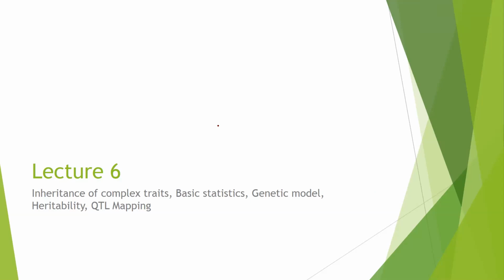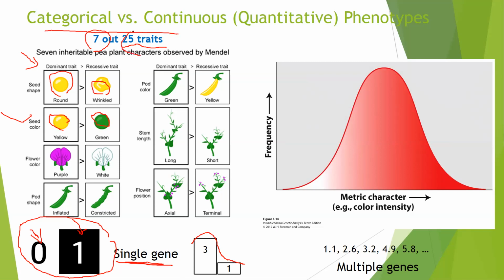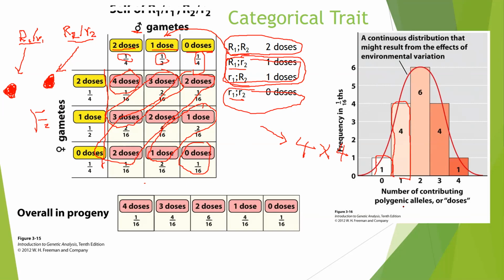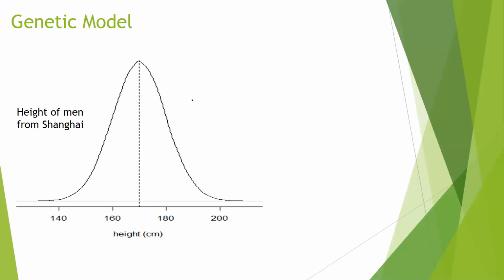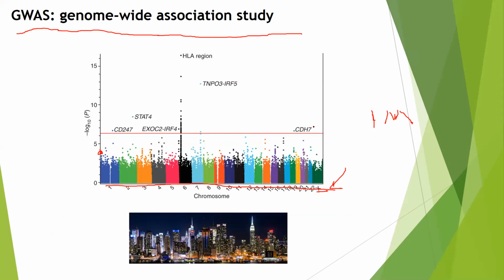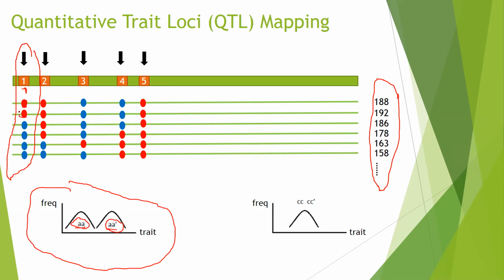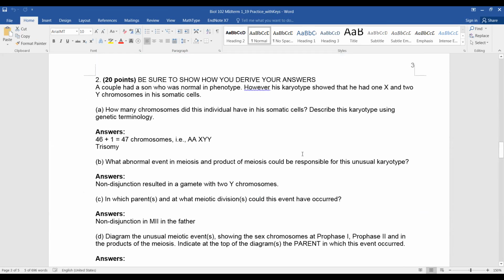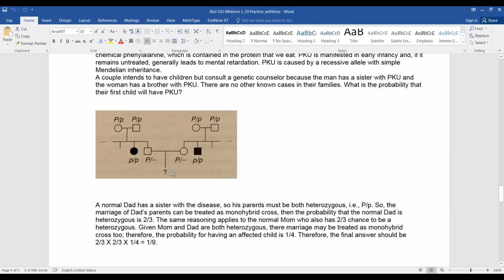BIOL102_Lec06_04152021